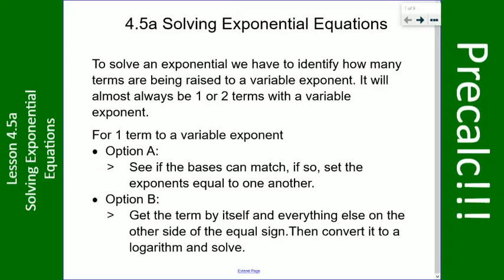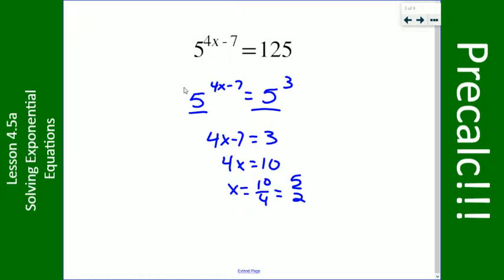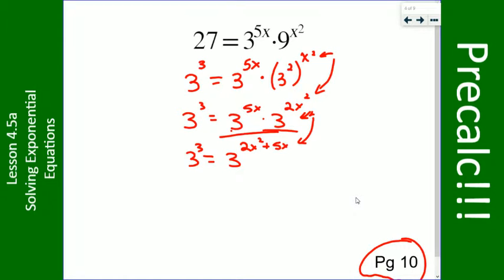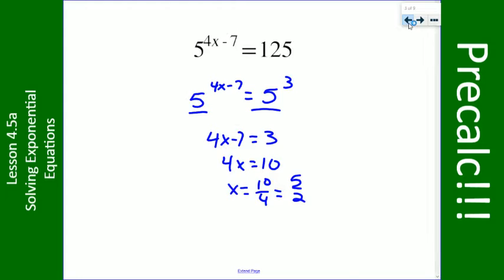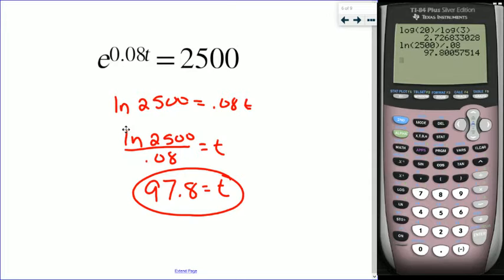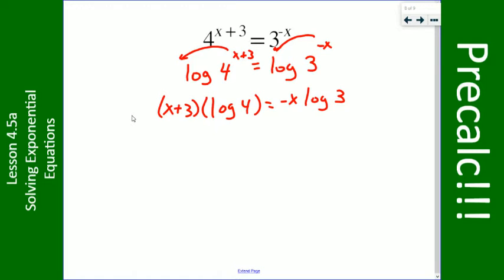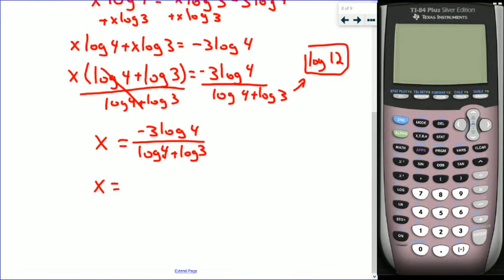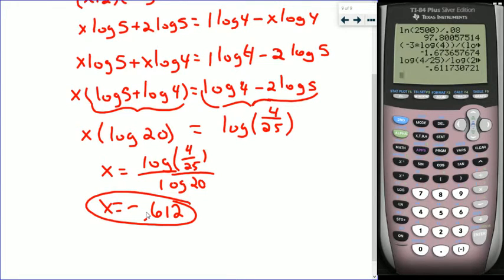4 5a Solving Exponential Equations